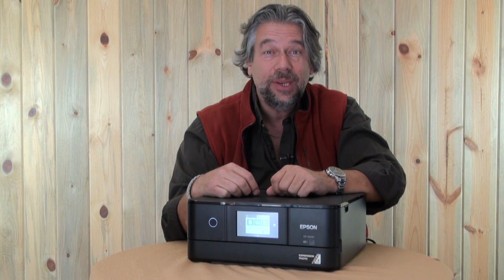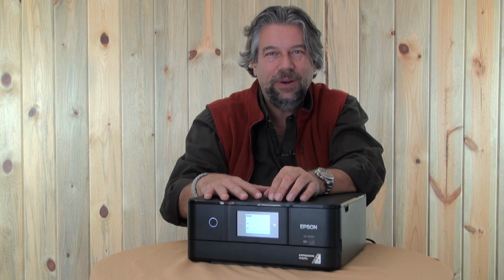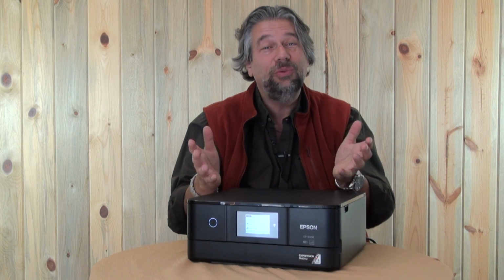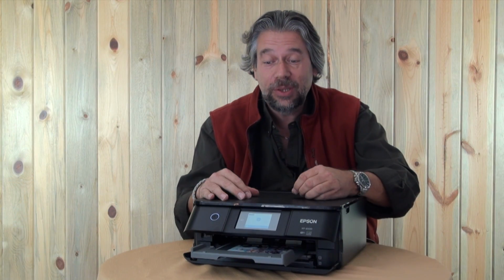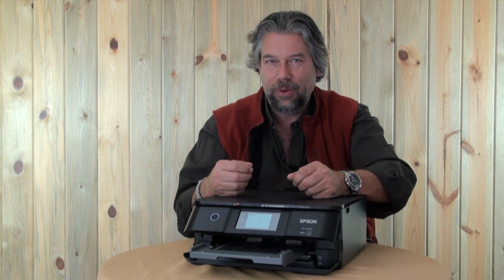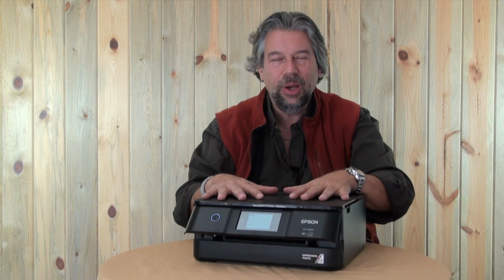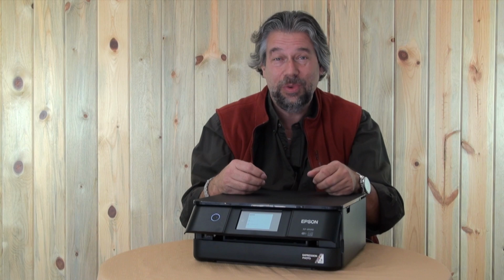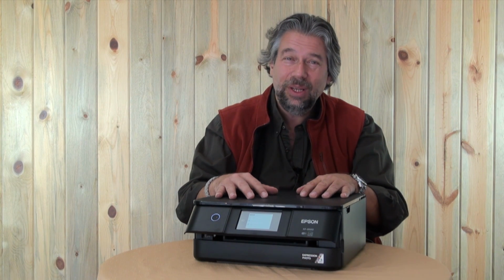Epson Small-In-One Expression XP-8500 Color Photo Printer -- REVIEWED!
Looking for a workhorse printer that fits neatly under your desk or in a shelving unit - or in your home office closet or dorm room - while offering up a full range of power and capabilities? Then you'll want to check out the Epson "Small-In-One" Expression XP-8500 photo color printer / scanner / copier.

Tech expert Dave Taylor of -- and his cat! -- explore the capabilities of the Epson XP-8500 and find it's a quite capable printer in a surprisingly small package. In addition, the six separate ink cartridges make it easy to replace the colors you've used while getting every drop out of each cartridge too, because we all know it's the ink that ends up costing a lot, not the printer itself.

NOTE: No animals, cats, or kittens were harmed in the making of this YouTube video. :-)